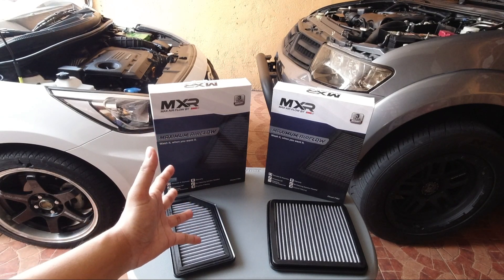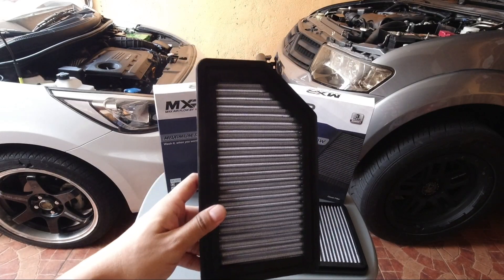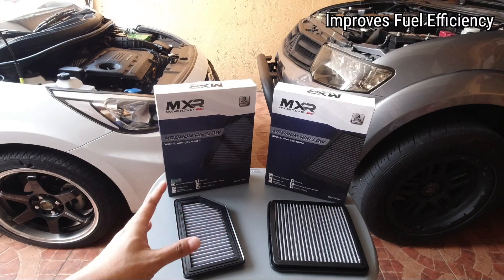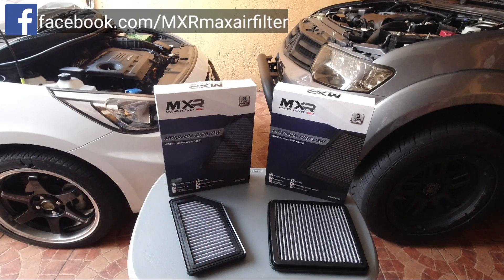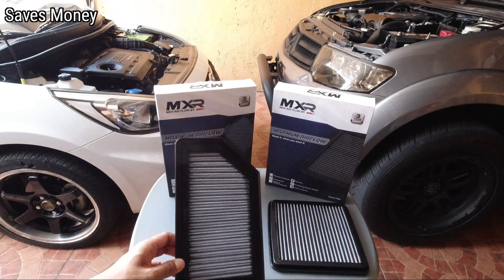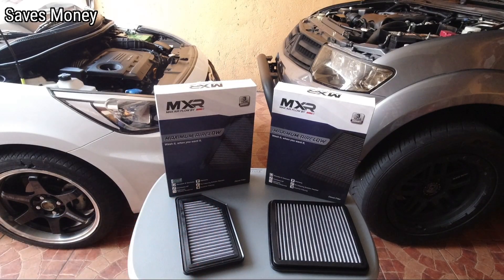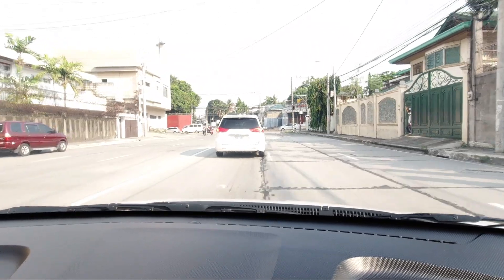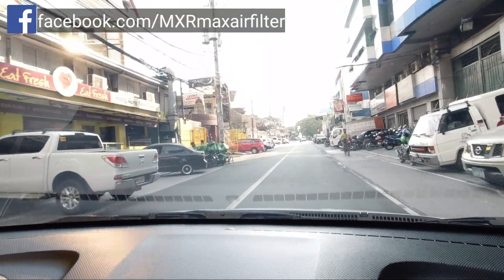Ano ba mga Benepisyo ng Max Flow Drop-in Air Filter? | MXR Performance Air Filters Install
MXR Performance Air Filter Install. Alamin ang mga pros at cons ng paggamit ng mga drop-in, max flow, aftermarket air filters.

As a DIY automotive channel, Noah's Garage highly encourages "safety" as its highest priority. Besides from the safe practices contained in this video, the users are responsible for following their own safety measures to avoid any unwanted accidents.

This video is supported by a monetization program called Google Adsense through Youtube Partner Program.

Opinions and all information in this video are owned by Noah's Garage.

Such materials are made available for entertainment, information, educational, teaching and research purposes only as stated by the US Copyright Law which refers to "fair use" policy (Title 17 U.S.C section 106A-117).